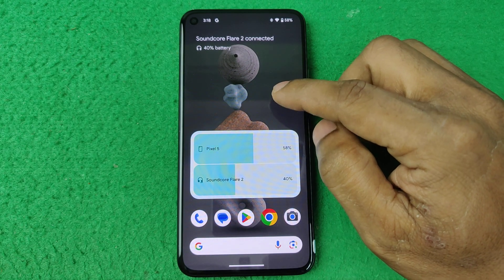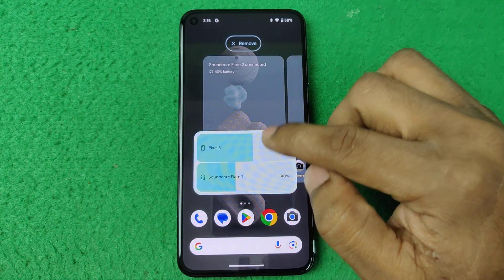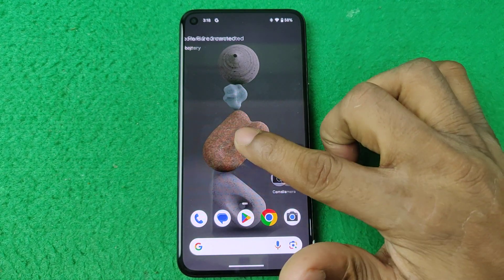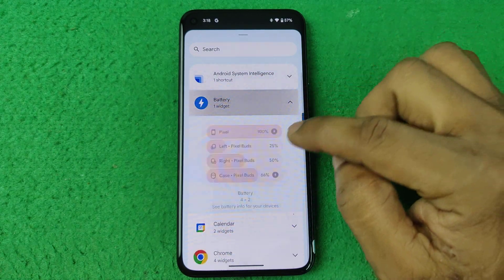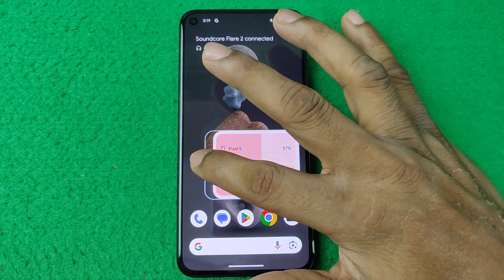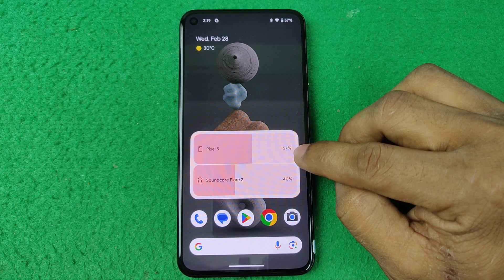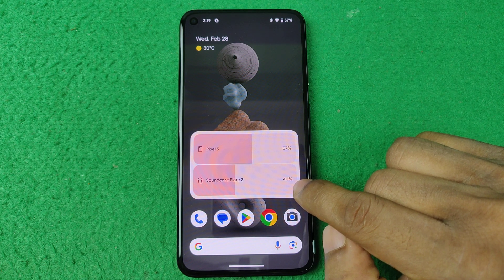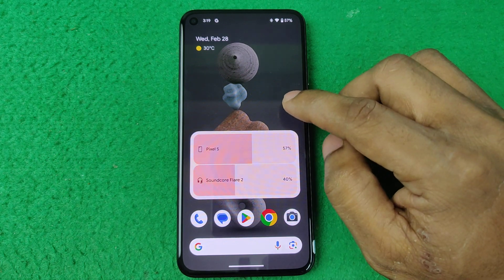How to Add Battery Widget on Google Pixel | Full Guide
In this video i show you how to add battery widget on Google Pixel